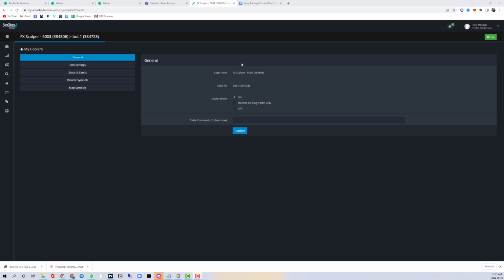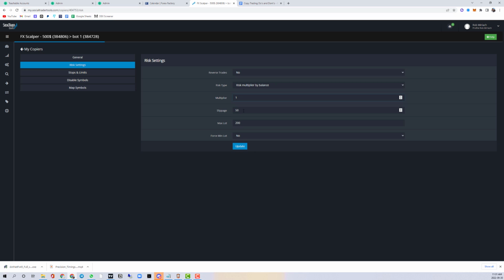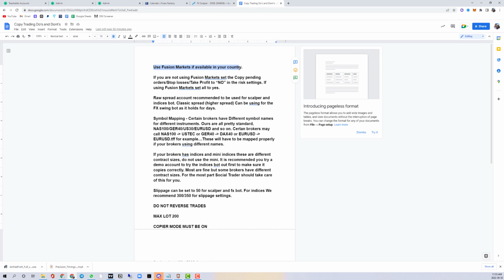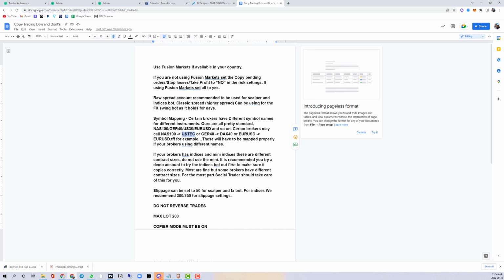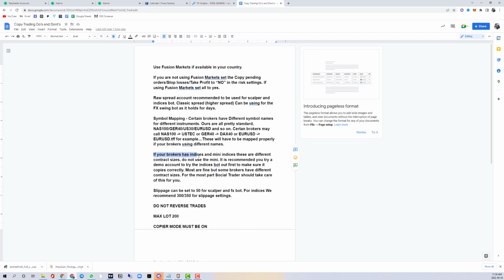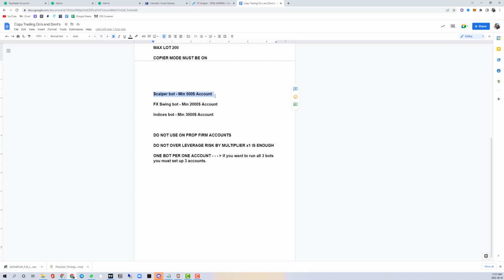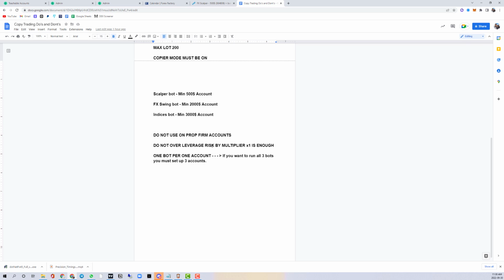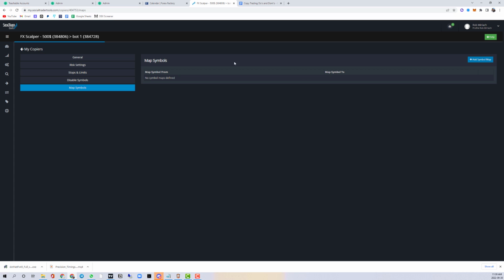Bots Setup Video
How to set up copy trading for our bots.

CFTC RULE 4.41 - HYPOTHETICAL OR SIMULATED PERFORMANCE RESULTS HAVE CERTAIN LIMITATIONS, UNLIKE AN ACTUAL PERFORMANCE RECORD, SIMULATED RESULTS DO NOT REPRESENT ACTUAL TRADING. ALSO, SINCE THE TRADES HAVE NOT BEEN EXECUTED, THE RESULTS MAY HAVE UNDER-OR-OVER COMPENSATED FOR THE IMPACT, IF ANY, OF CERTAIN MARKET FACTORS, SUCH AS LACK OF LIQUIDITY. SIMULATED TRADING PROGRAMS IN GENERAL ARE SUBJECT TO THE FACT THAT THEY ARE DESIGNED WITH THE BENEFIT OF HINDSIGHT. NO REPRESENTATION IS BEING MADE THAT ANY ACCOUNT WILL OR IS LIKELY TO ACHIEVE PROFIT OR LOSSES SIMILAR TO THOSE SHOWN.